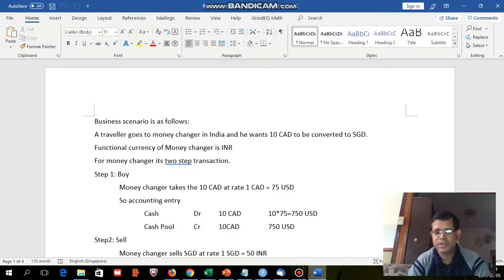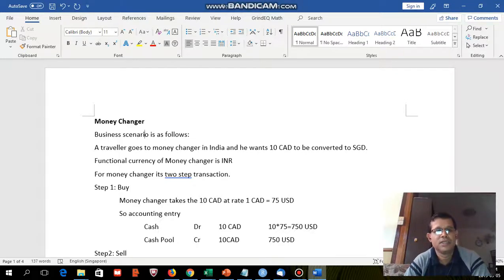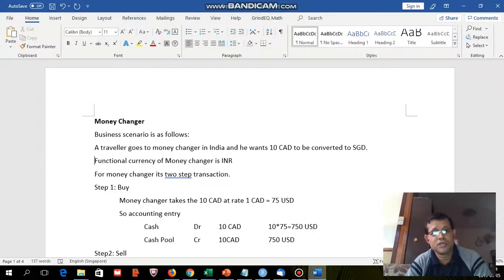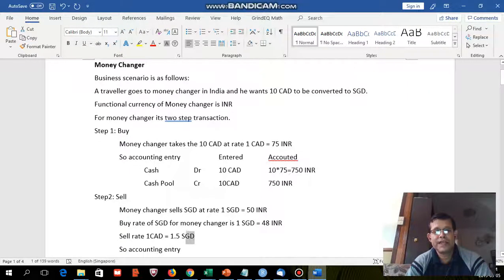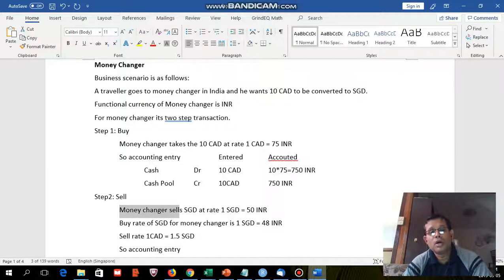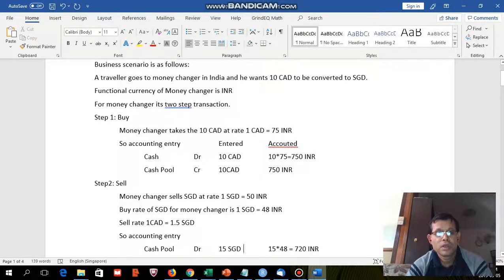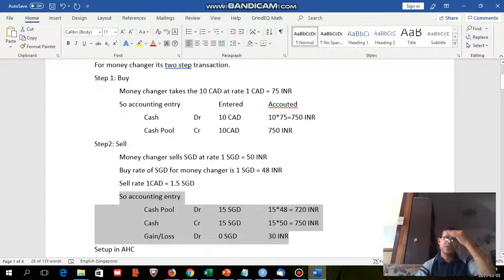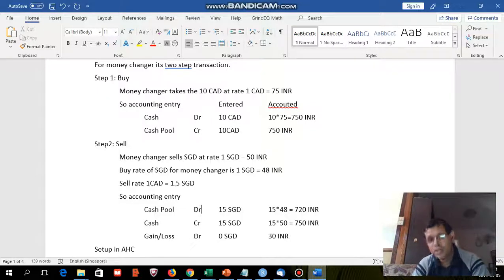Fusion Financial, Financial Accounting Hub, Money Changer Business Scenario Part 1 of 3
Fusion Financials, Financial Accounting Hub, Money Changer a Bank Industry Transaction Mapping